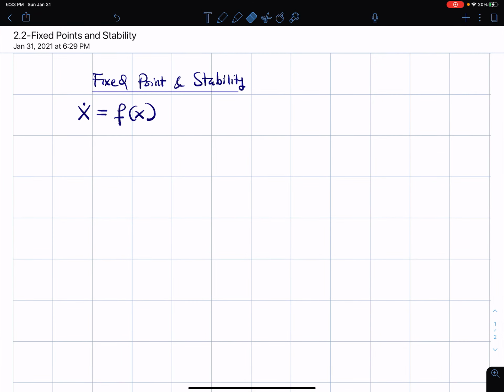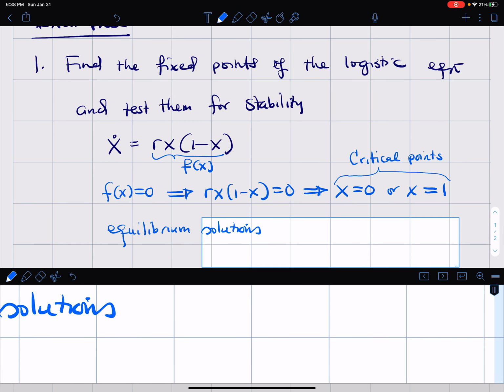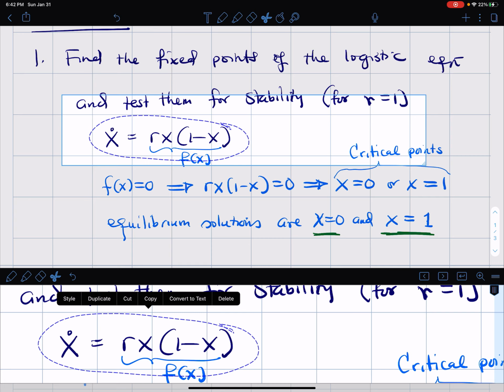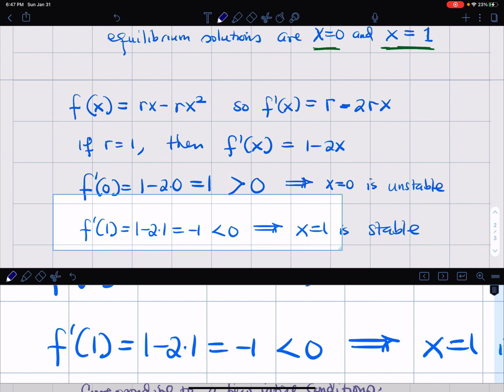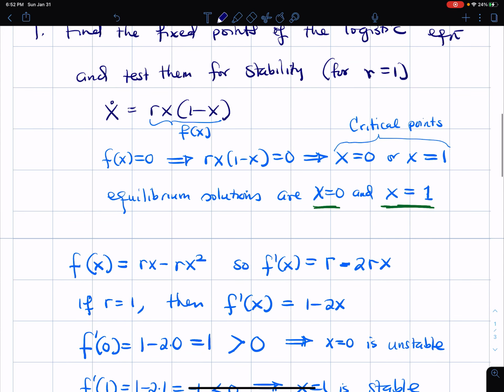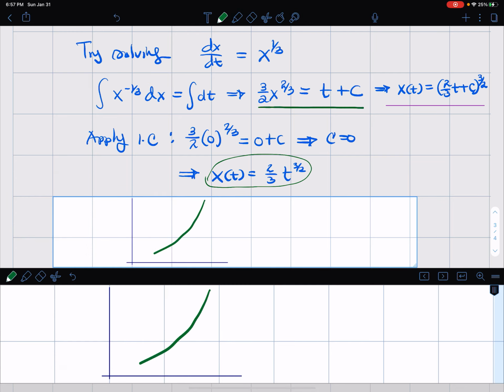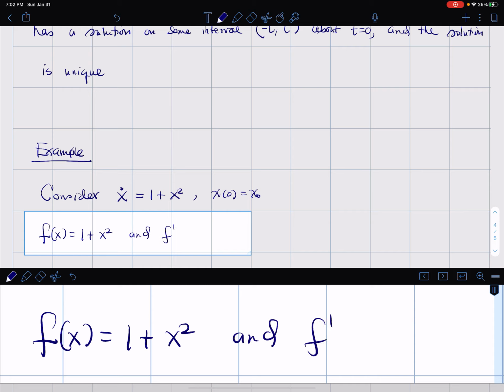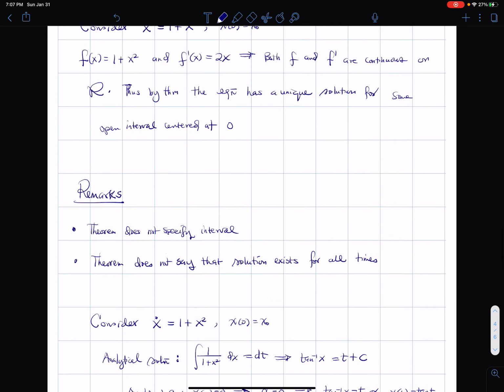2.2 - Fixed Points and Stability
Dynamical Systems
Dr. Lawrence C. Udeigwe
Manhattan College